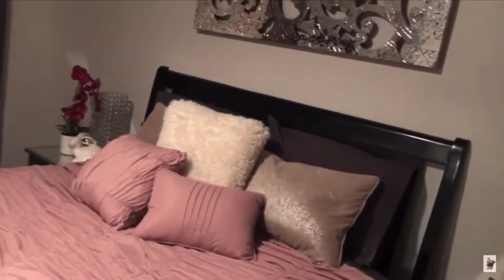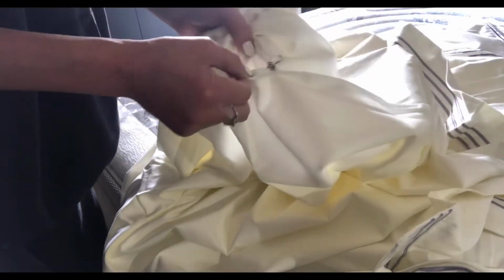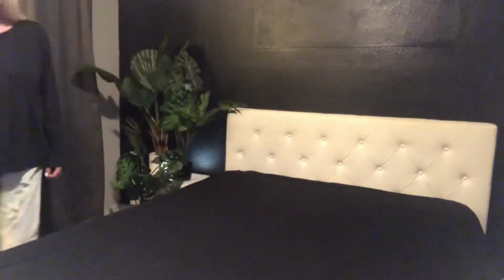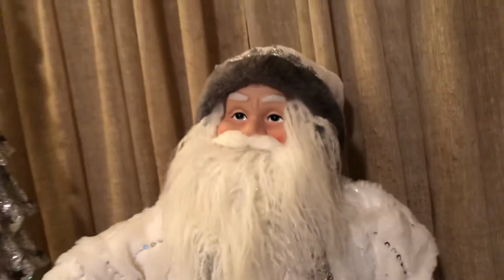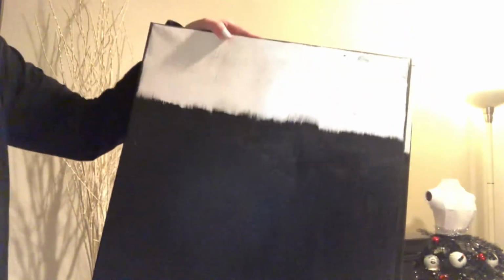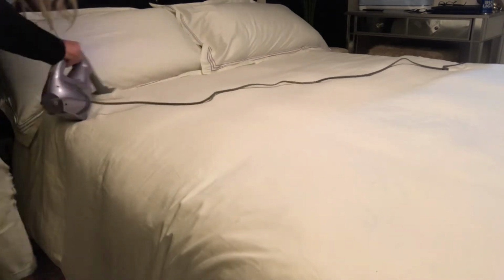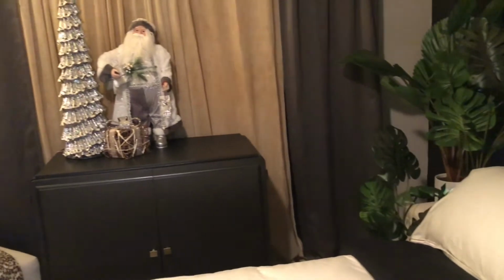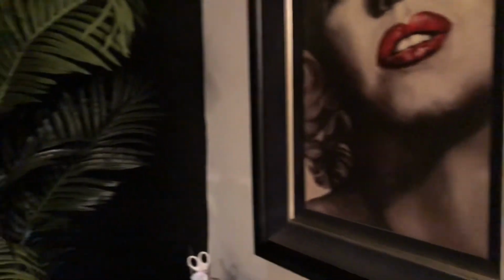DRAMATIC BEDROOM MAKEOVER ~ Black and White Bedroom Decor ~ Emperors Home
Hello, welcome to Angela's Hangout!  I'm really excited to share with you my dramatic bedroom makeover.  As time progresses, so does our decor style.  I went from a complete glam girl to a minimalistic, modern, contemporary girly look.  Love the look of less is more and am really loving the black and white decor.  My inspiration for the bedroom makeover was a Marilyn Monroe painting I received as a gift from my daughter.  Completely changed my look.

The most dramatic change was painting an accent wall black.  I added some borders, or framing, to the wall with some paint stirring sticks that I literally glued, taped, and painted to the walls which gave it a dramatic effect.  It looks stunning!

I received the bedding from an amazing company, Emperor's Home, with the most beautiful Egyptian cotton.  My duvet came as a complete set with a sheet set and four pillowcases.  It is all BEAUTIFUL!  So soft and the sheen is just stunning.  I mean, it truly does look high end.  Perfect for my new Marilyn room =)

I highly recommend checking them out if you're looking for the best quality Egyptian cotton.  They also sell dining sets and pillows.  Beautiful company and really friendly staff.